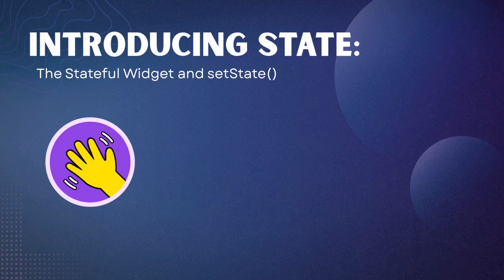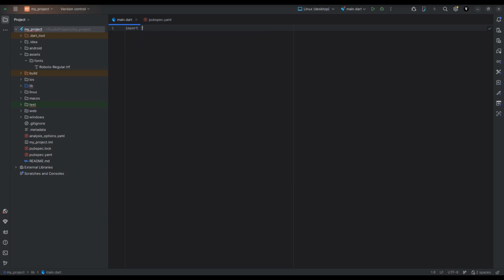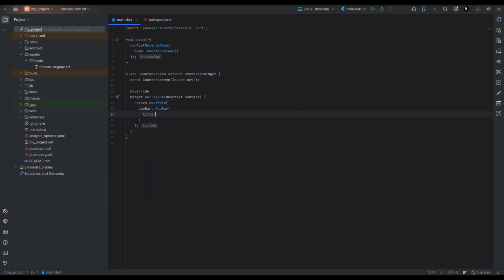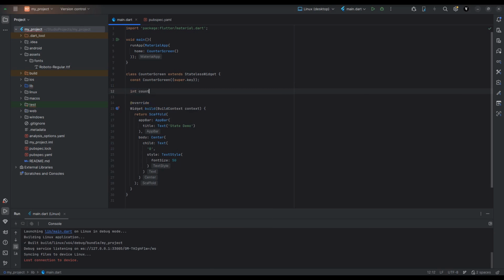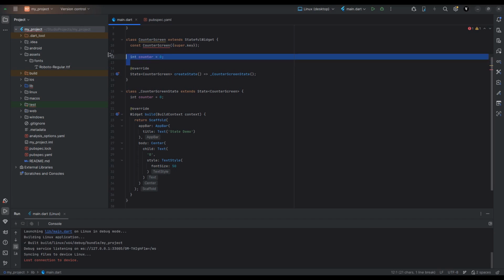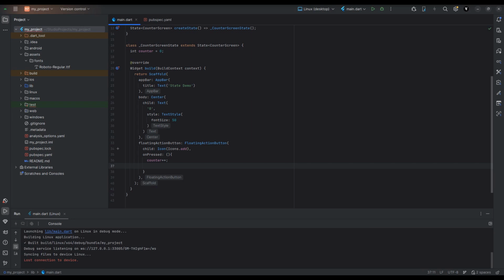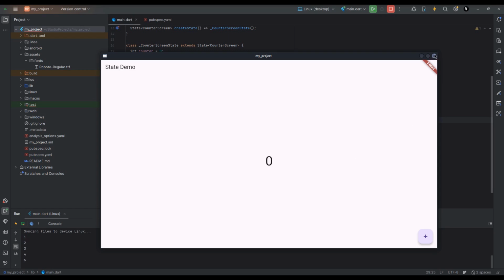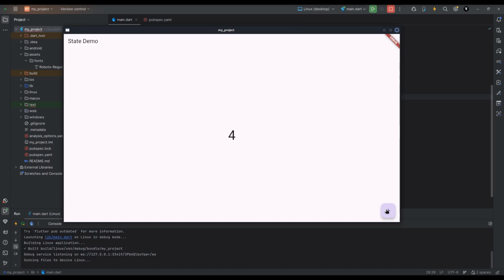Flutter State Management Basics | StatefulWidget & setState Explained (Beginners Guide)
Learn how to make your Flutter apps dynamic and interactive using state management. This part covers the core concept of StatefulWidget and setState the foundation of building apps that respond to user input in real time.

What You'll Learn:
- What is State in Flutter and why it matters
- Stateless vs Stateful Widget — key differences explained
- How to create and use a StatefulWidget
- How setState works to update the UI in real time
- Handling user interactions like button clicks and input changes
- Understanding the widget lifecycle in Flutter
- When to use Stateless and when to use Stateful widgets

State is what makes a Flutter app come alive. Without it, your app is static and cannot respond to anything the user does. StatefulWidget gives your widgets the ability to hold and manage data that changes over time, while setState tells Flutter exactly when to rebuild and
refresh the UI.

Understanding the difference between Stateless and Stateful widgets is one of the most important concepts in Flutter development. Mastering setState gives you direct control over how and when your UI updates, setting the stage for more advanced state management approaches in
future parts.